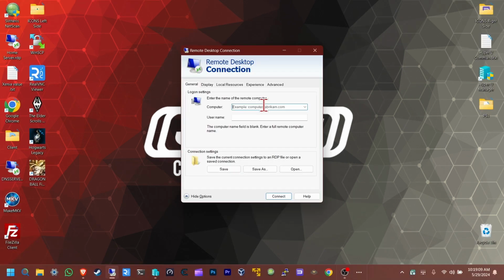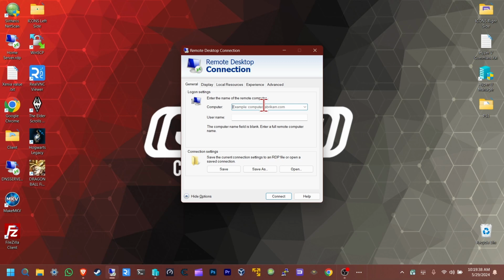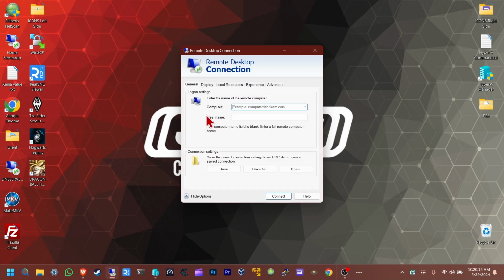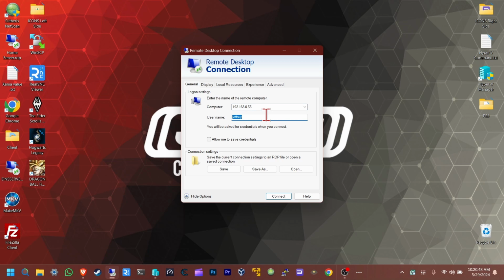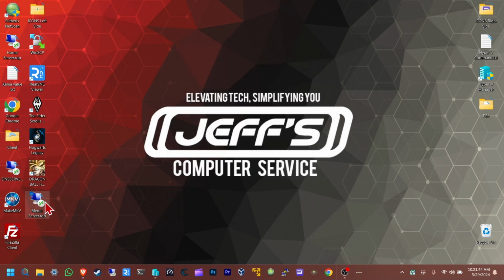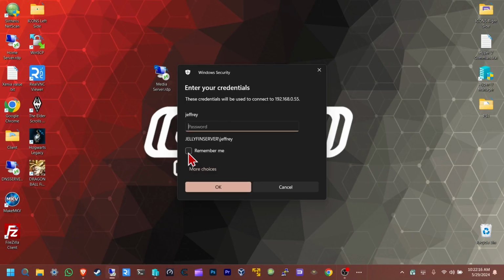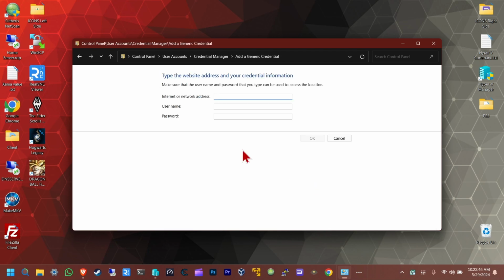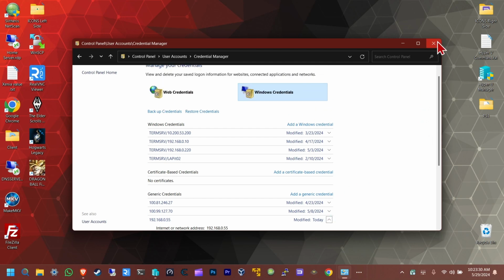Secure Your Passwords with Windows Credential Manager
Hello Everyone in this video you will see me how to connect via remote to your other Physical computers or virtual machine that you have in your home network

For your infomation to use Remote Desktop Connection you will need to have a Pro version or Enterprise Edition of Windows 10 or 11 to enable the feature of Remote Desktop Connection